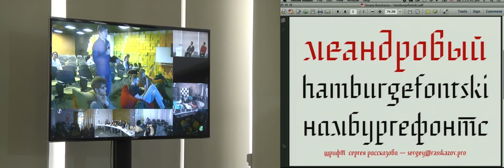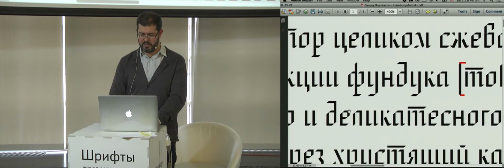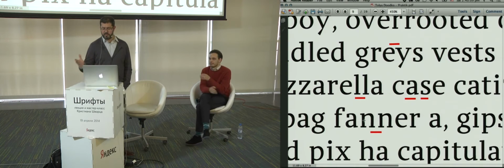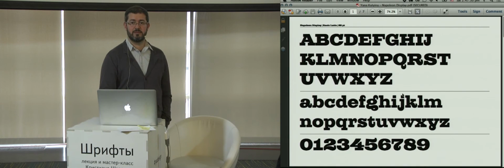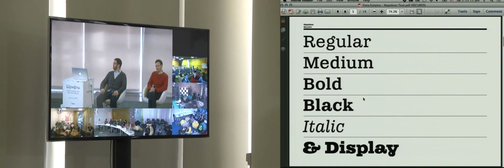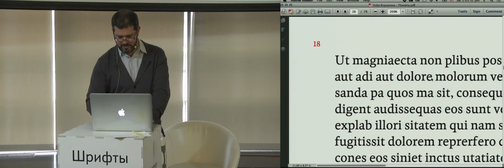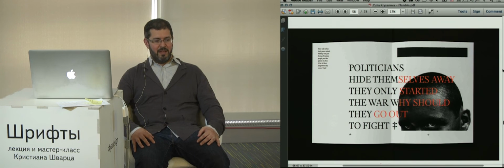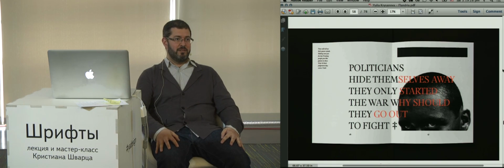004. Masterclass - Christian Schwartz, part 3